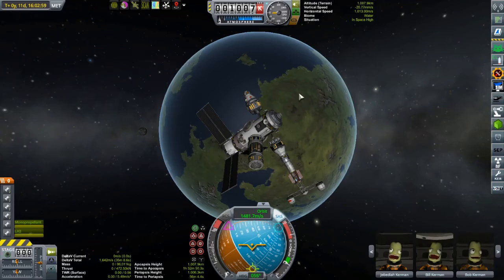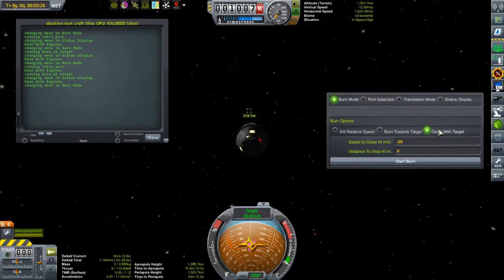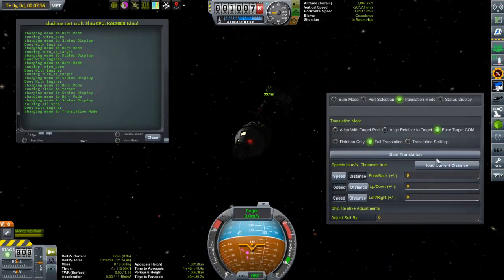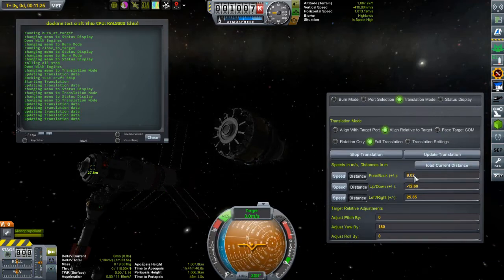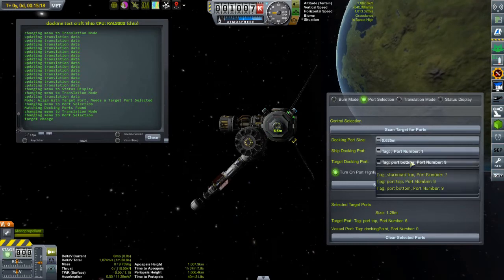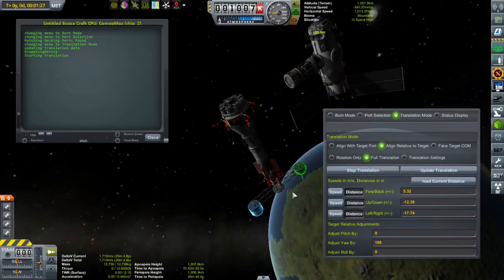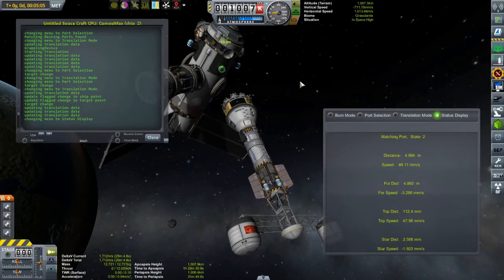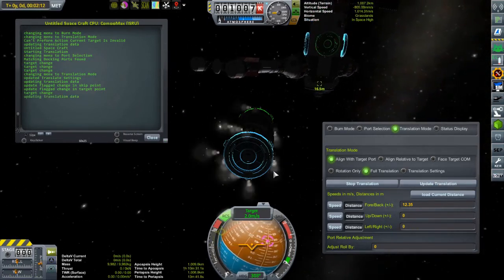KSP Docking using kOS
This is a video about the many functions in my docking program said program is written for the kOS mod.
Translation starts at 8:28
Claw specific functionality at 20:50
Docking with a tumbling craft 27:55
NOTE: code is mostly undocumented and you will also need the libraries used in the script, said libraries are also found in the same branch as the docking code